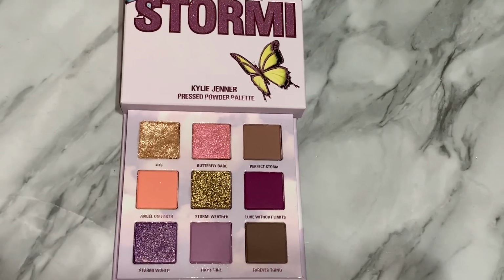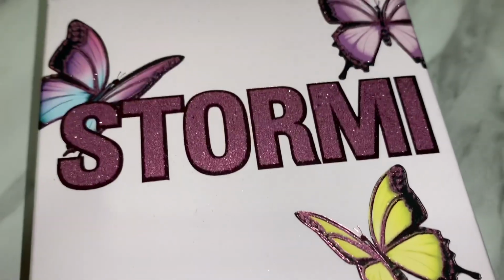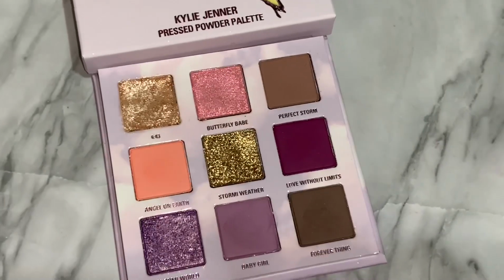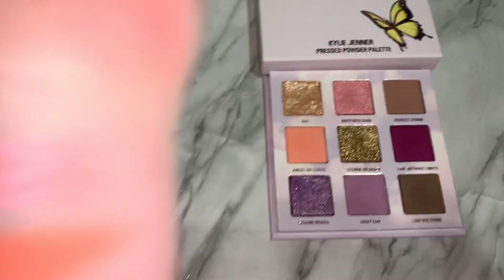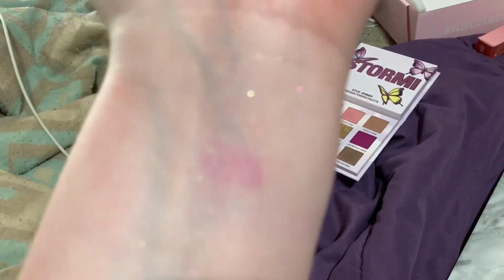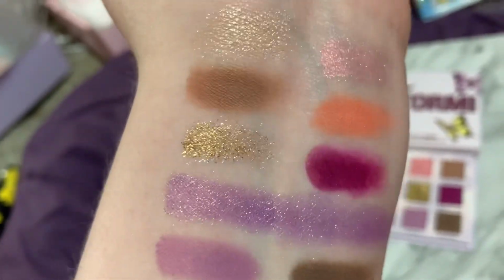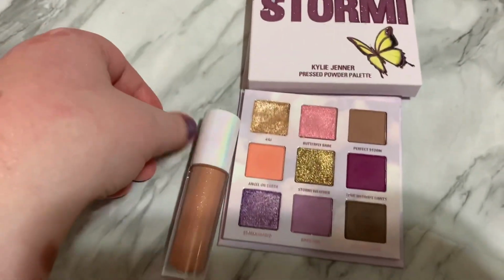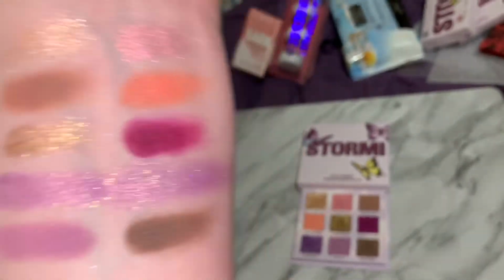Kylie Cosmetics Stormi Eyeshadow Palette SWATCHES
Instagram.com/makeupbytashaxo